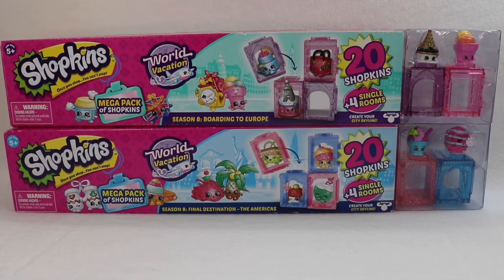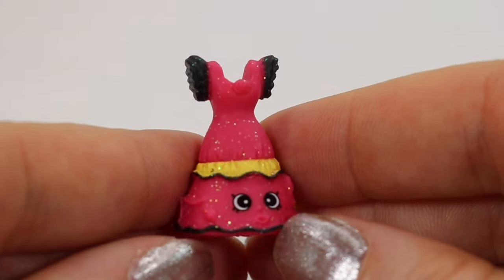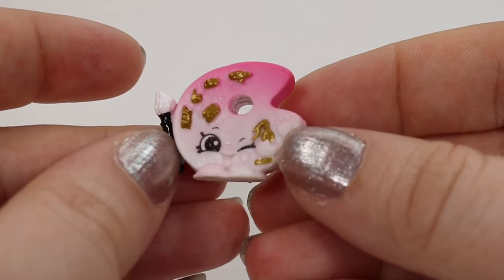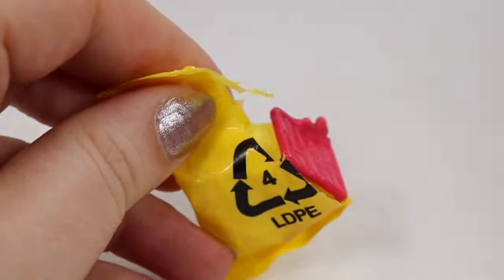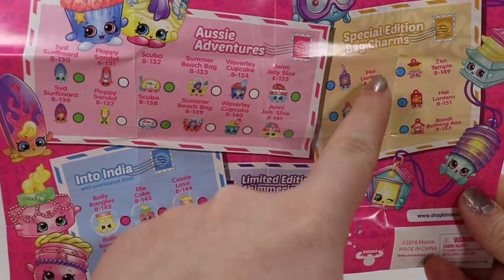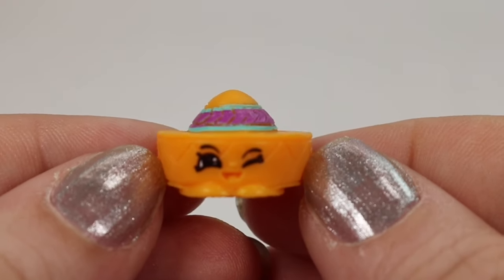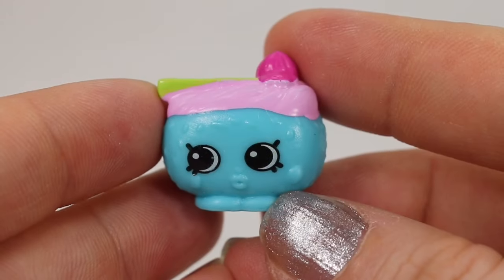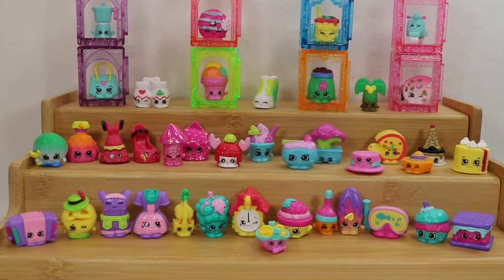🦇 SHOPKINS WORLD VACATION | BOARDING TO EUROPE | NEXT STOP ASIA | FINAL DESTINATION THE AMERICAS 🦇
In today’s toyunboxing we are on a shopkinsworld vacation! Visiting Europe, Asia and The Americas shopkins style! This shopkinscollector is thrilled to bring you this unboxing and I hope you enjoy!

Welcome to Honey Bat Toys parents and fellow collectors!! I’m just batty you dropped in! Here at HBT I love unboxing, reviewing and sharing toys with you. My favorites include Shopkins, My Little Pony, Hatchimals, superheroes (Marvel and DC), Tsum Tsums, Disney, blind bags and anything that has a BAT!